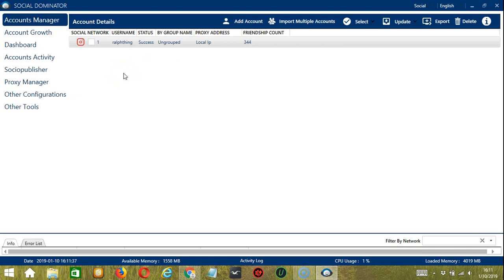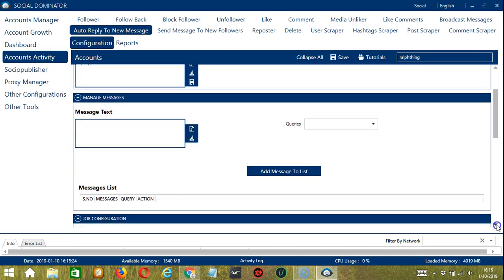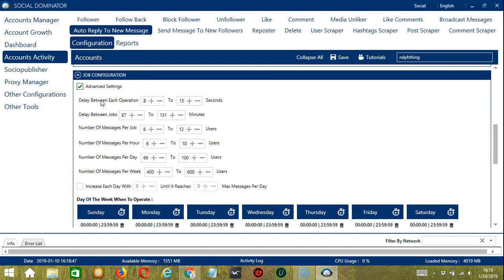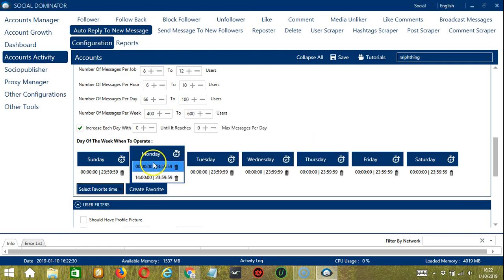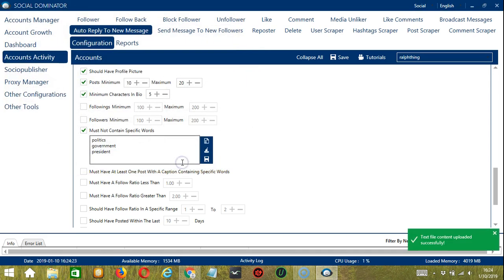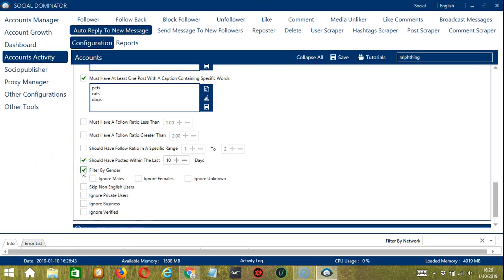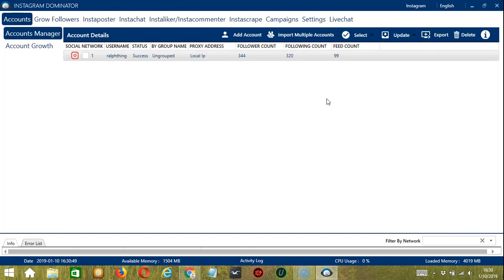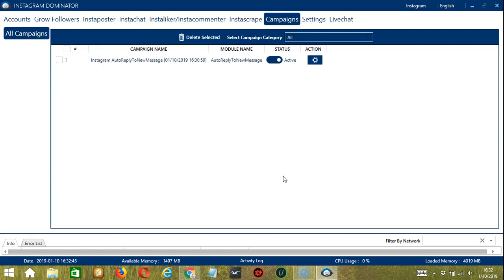How TO Auto Reply To New Message Using Socinator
By using this feature we can auto reply to pending request message also can auto reply to all message. here we can also filter message by using specific words so that software will search messages those are having certain keywords and will send send message.